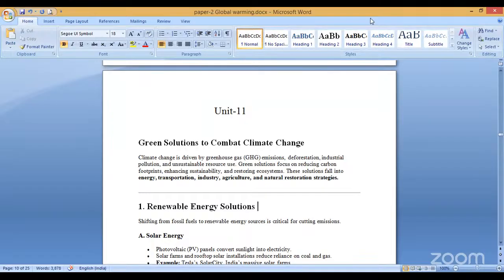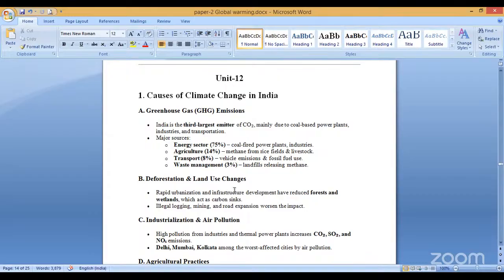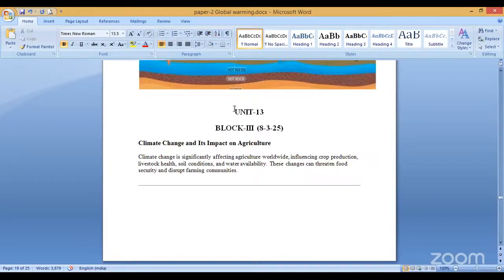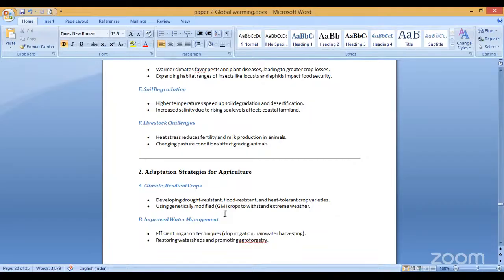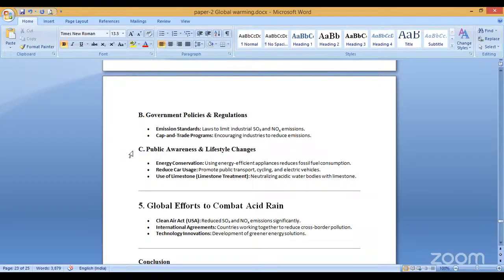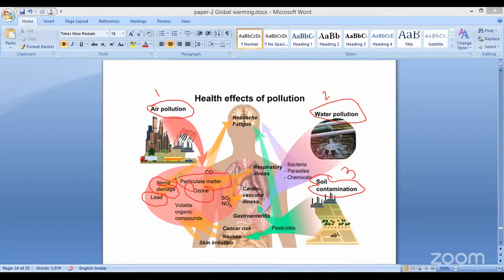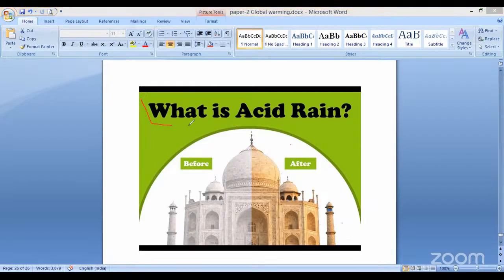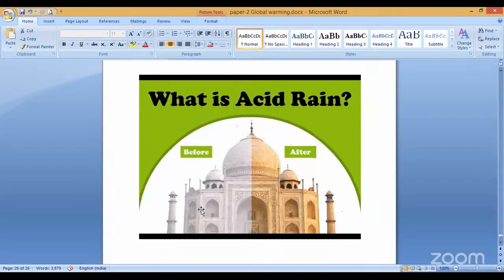PG-2nd-Yr-Course - 8 : Global Environment Issues